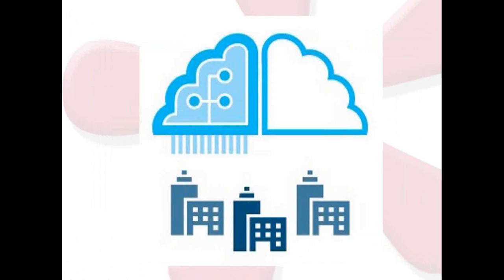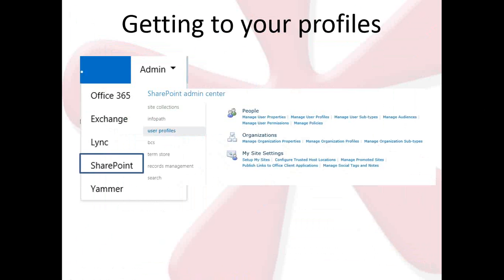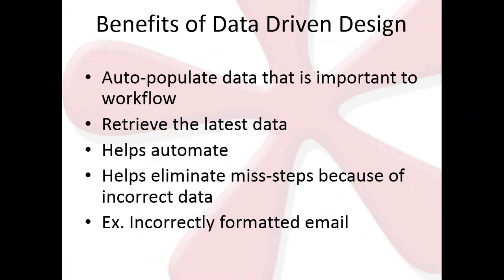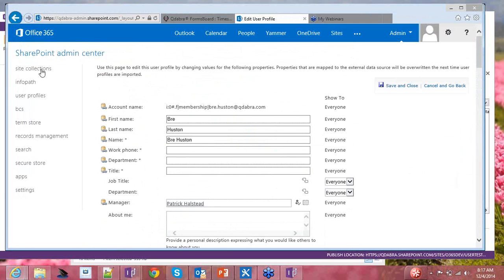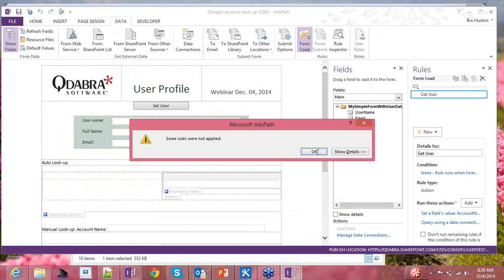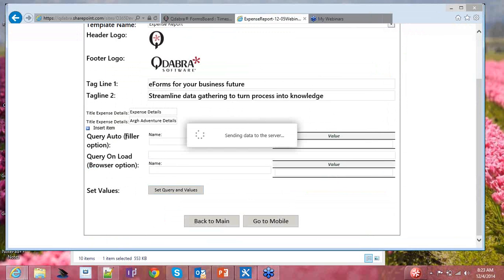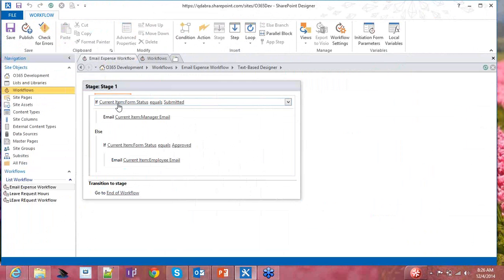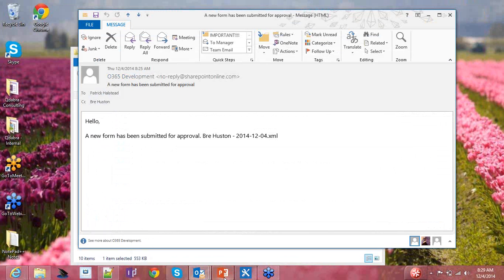Office 365 workflows and workarounds: Qdabra Weekly Webinar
Qdabra Webinar December 4, 2014
• Key features of O365 for successful forms
• Navigating cloud settings for IPFS
• Creating an email workflow
• O365 settings to debug
• How to get user data without user profile service